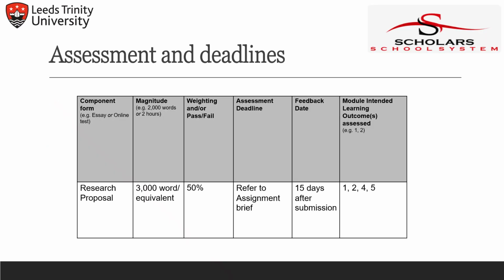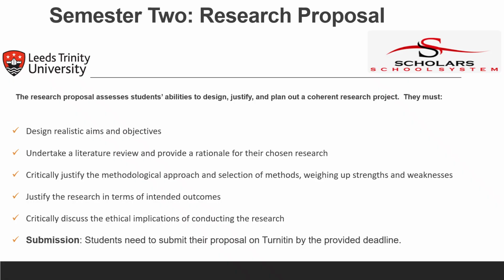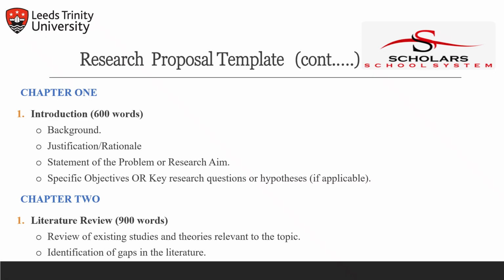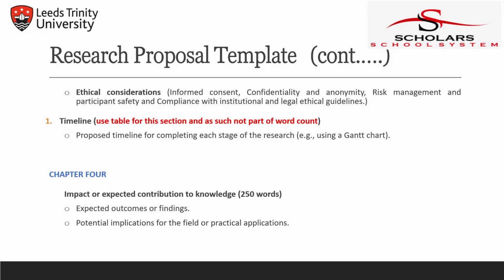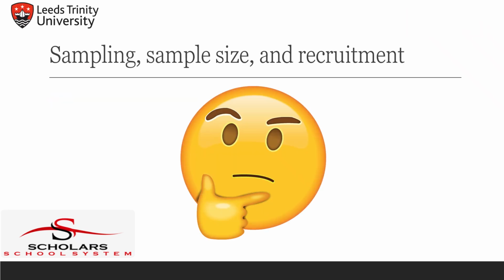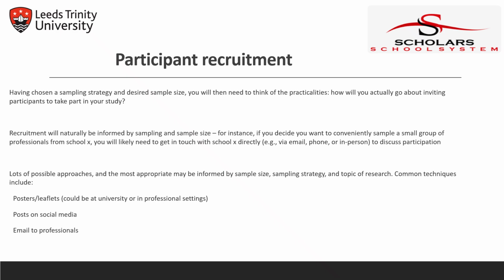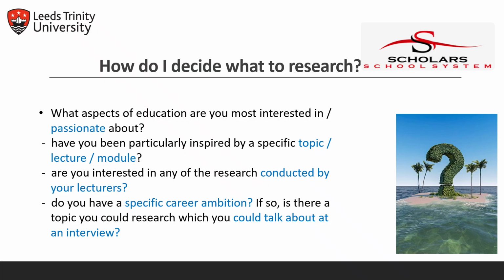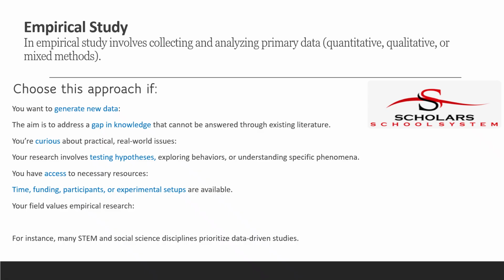Research Methods and evidence based practice XSSCYP5073, Sem1 (week 13,15,17) LVL 5 by Samrina Afzal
(RMEBP) Research Methods and evidence based practice : XSSCYP:5073 by Samrina Afzal
Semester 2 (week  13, 15,17)  Level 5
Week 13: Week Thirteen (2025): Research proposals
Week 15: Week fifteen 15 (2025): Research Methods: Sampling and recruitment
Week 17: Week Seventeen (2025): Research Ethics